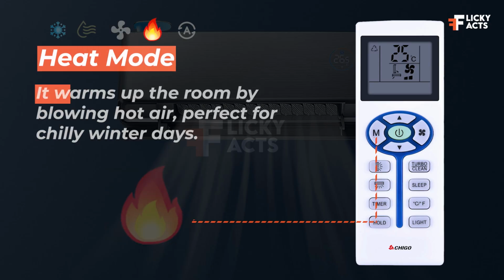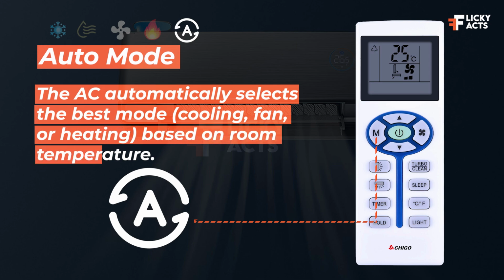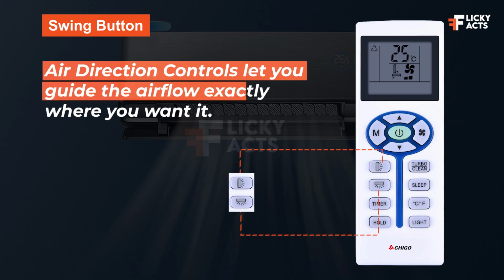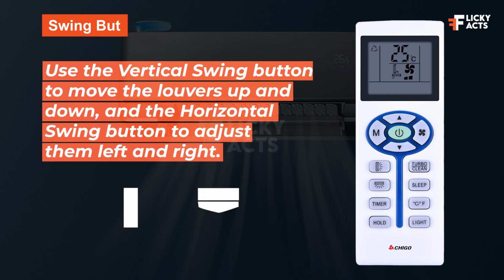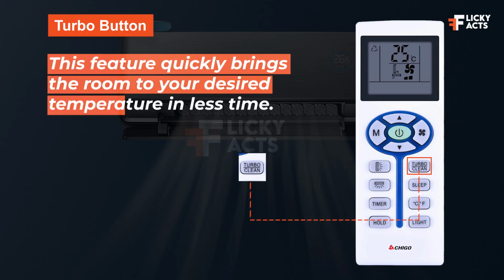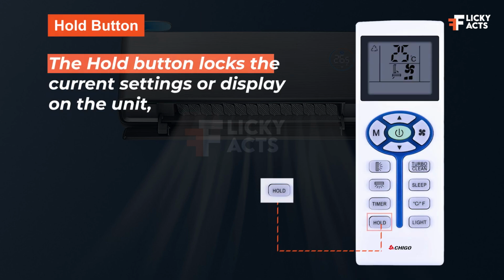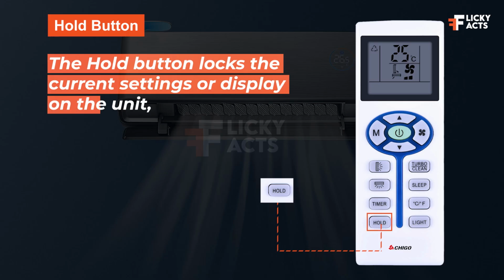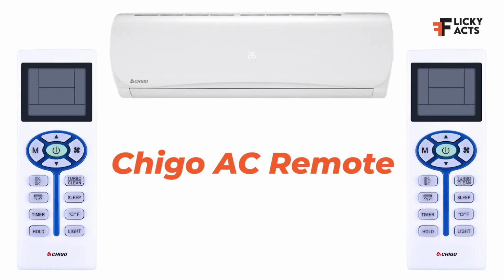Chigo AC Remote Buttons & Functions (Model No: ZH/TL-02) | Heat Pump Remote Guide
Chigo AC Remote Buttons & Functions (Model No: ZHTL-02) | Heat Pump Remote Guide

In this video, I will show you how to use the Chigo AC Remote (Model No: ZHTL-02) and explain all its buttons and functions in a simple and easy-to-understand way. Whether you’ve lost the manual or just bought a new Chigo Heat Pump air conditioner, this guide will help you understand every feature for maximum comfort and energy efficiency.

🔧 Chigo AC Remote Specifications:
• Compatible AC Brand: Chigo
• Remote Model: ZHTL-02
• Supported Modes: Cool / Heat / Dry / Fan / Auto / Heat Pump
• Fan Speed Levels: Auto / Low / Medium / High
• Swing Control: Vertical & Horizontal airflow
• Timer Function: On-Timer / Off-Timer
• Sleep Mode & Energy Saver: Available

How to Use: Chigo AC Remote Buttons & Functions | Model No: ZHTL-02 | Heat Pump Remote Guide

Chigo AC
ZHTL-02
Chigo